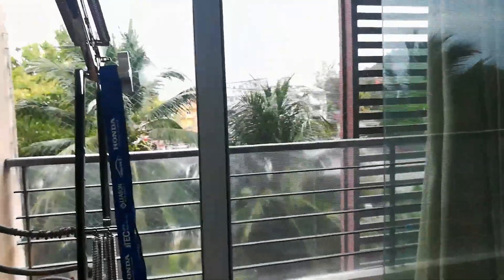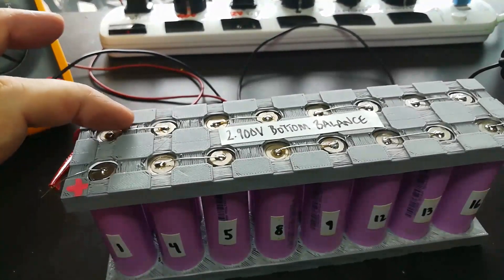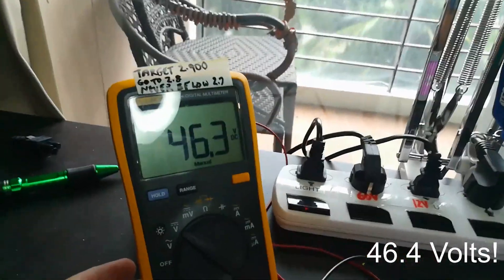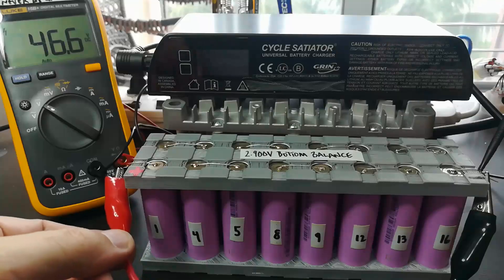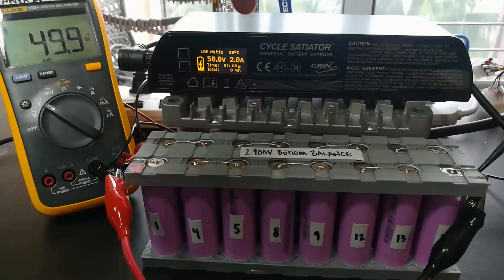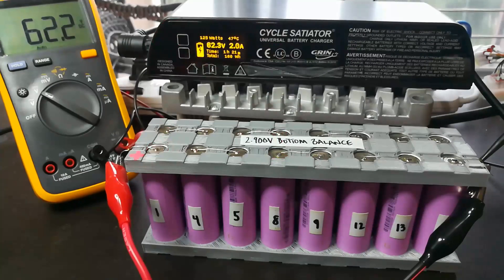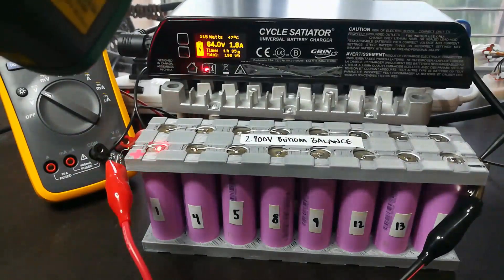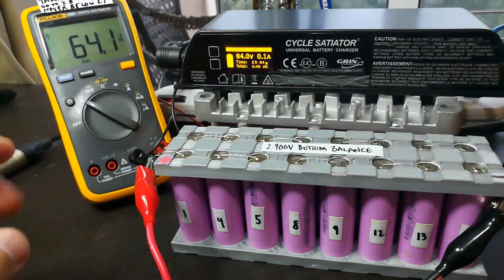21700 Lithium Battery Pack Part 3 - Charging Test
After bottom balancing the cells, I construct the pack and charge it to a very safe level, while checking for fire.